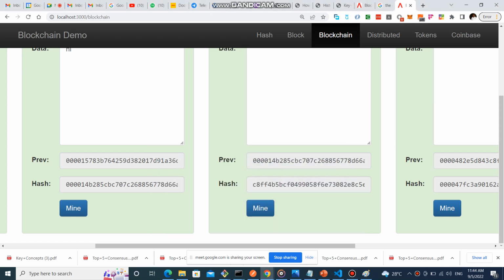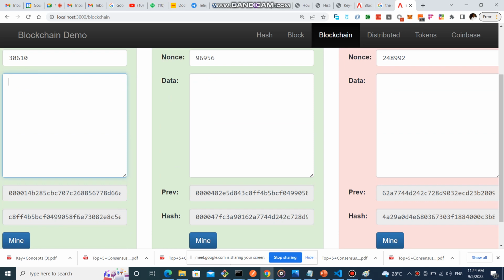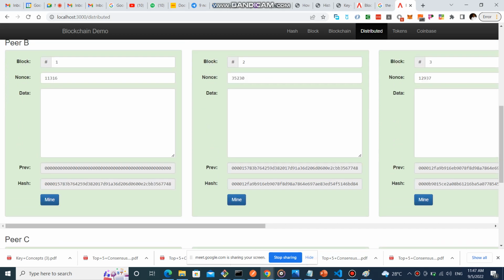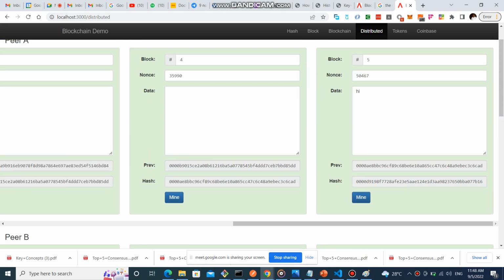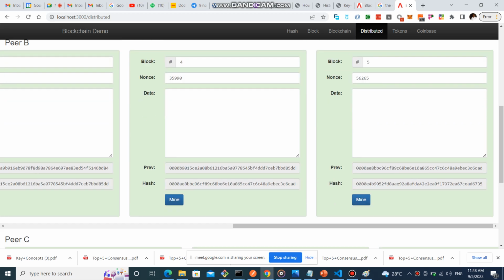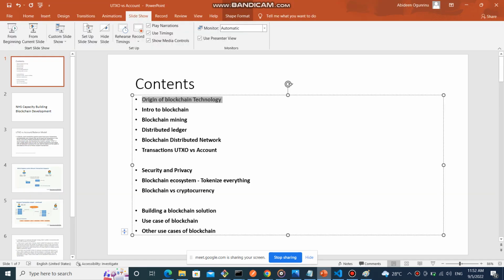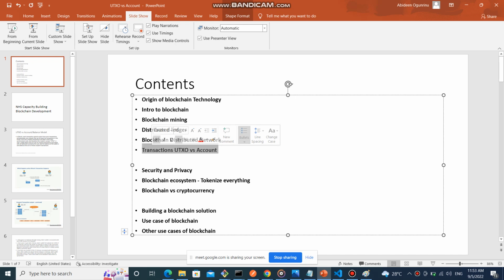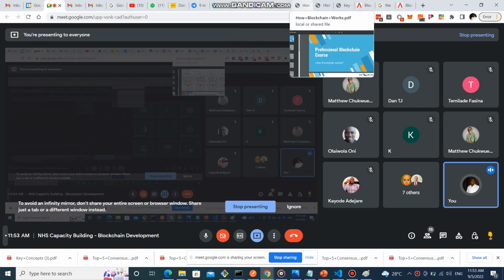Blockchain Basics - 9